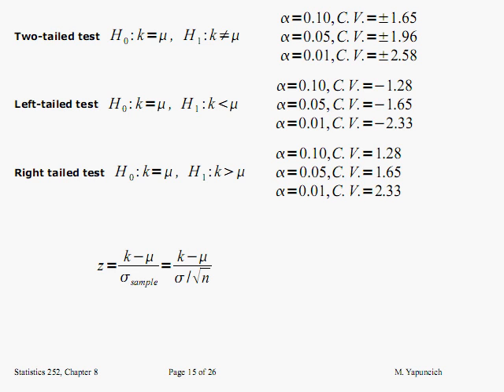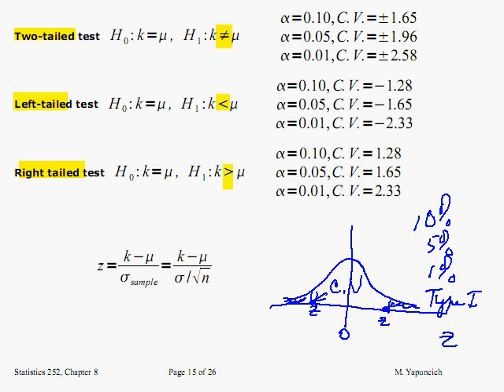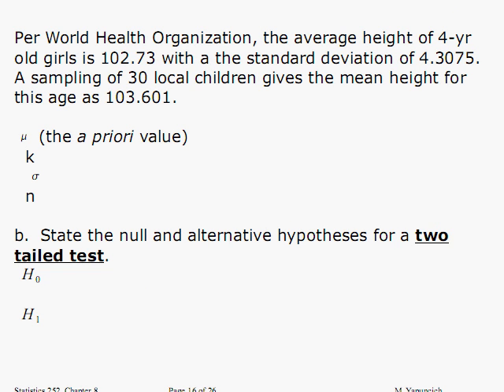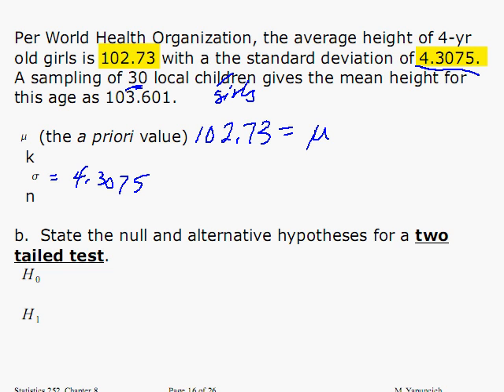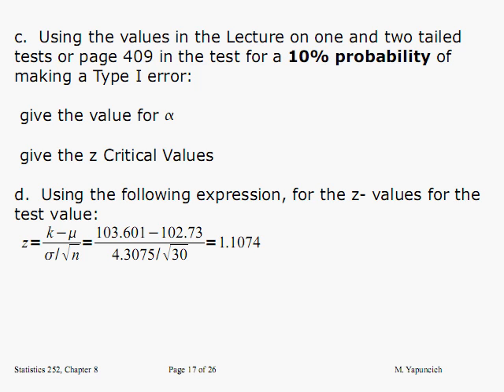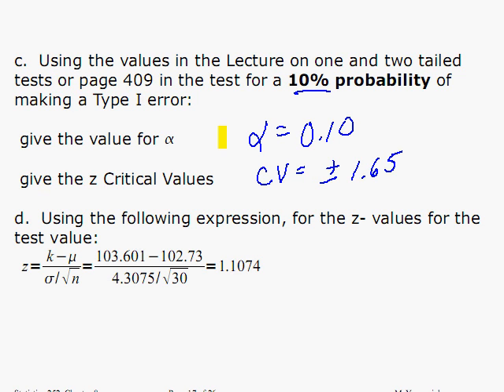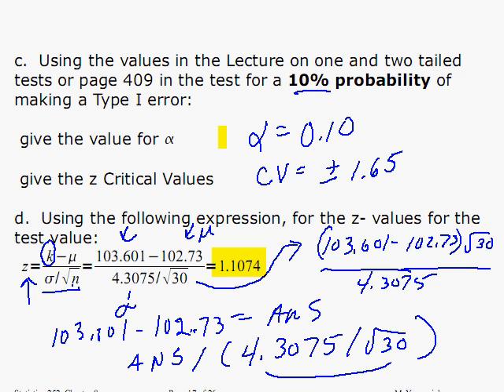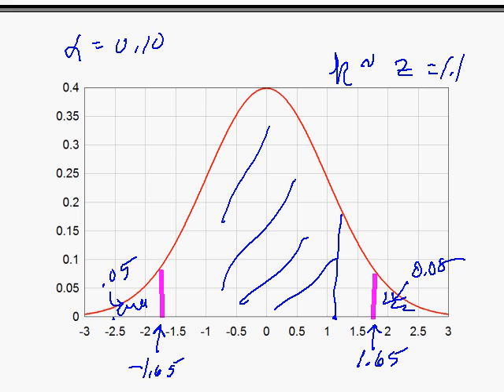STAT 252 Ch 8 Using z values